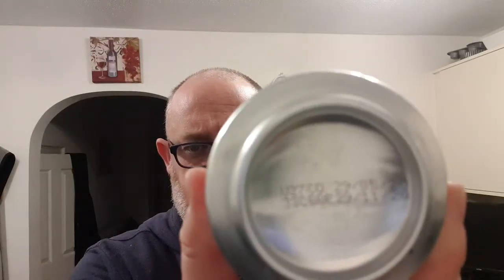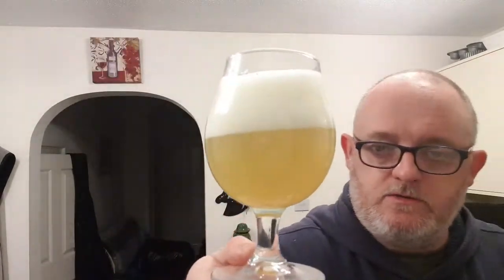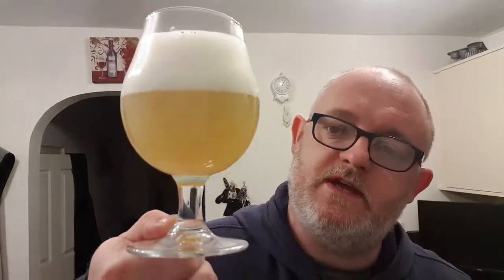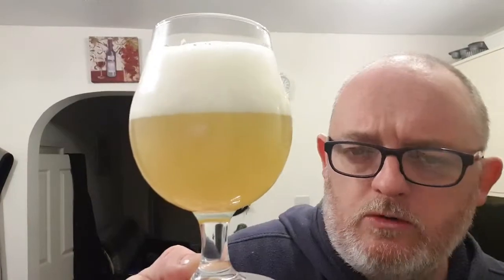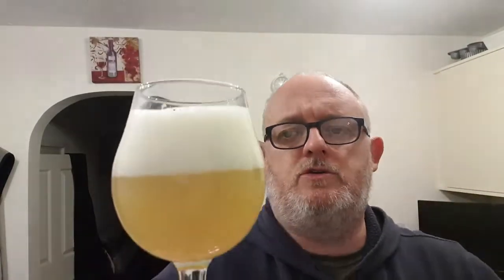Beer Dad #1304 DEYA Summer Ale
DEYA Summer Ale review